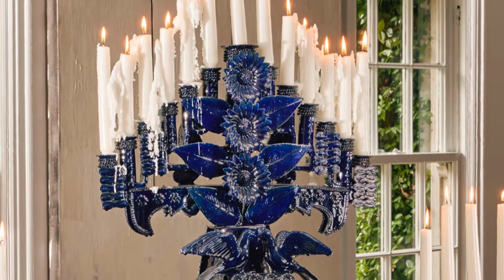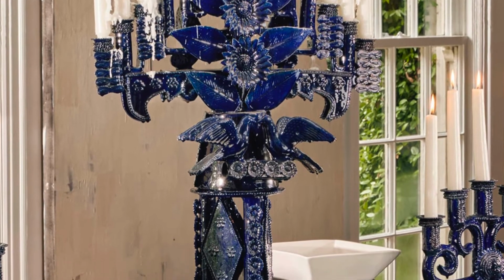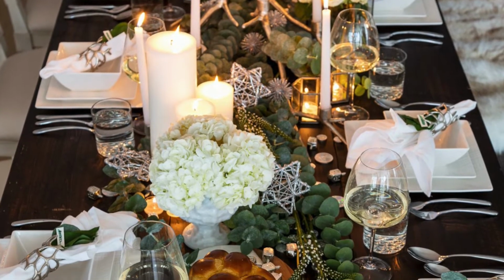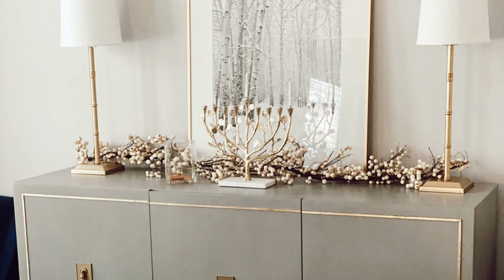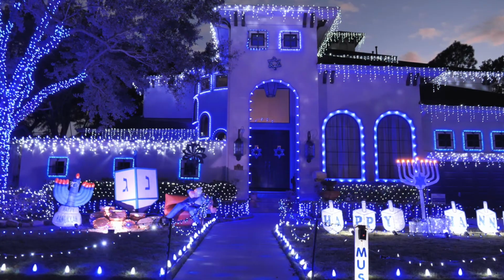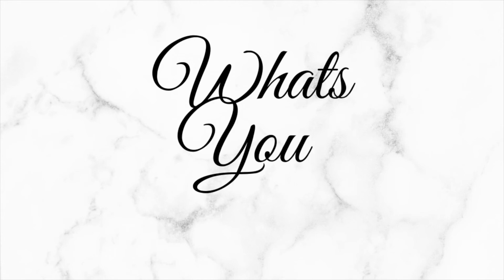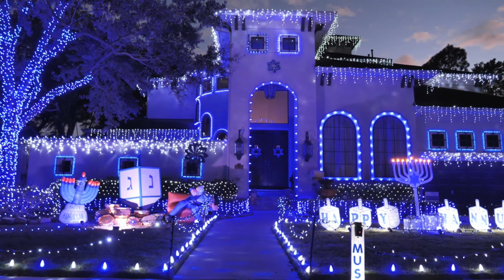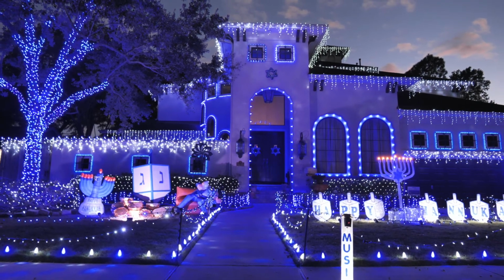How To Decorate Home For Hannukah | Hannukah Decor | And Then There Was Style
Want Great Upbeat Jazz Christmas Music appropriate for Christmas Day?

This CD has been on REPEAT for me! Perfect Music to while wrapping gifts, opening presents, and serving dinner!